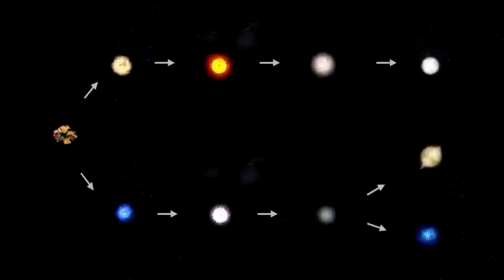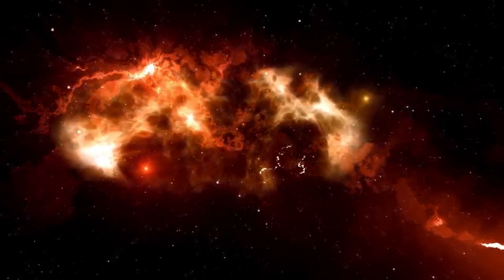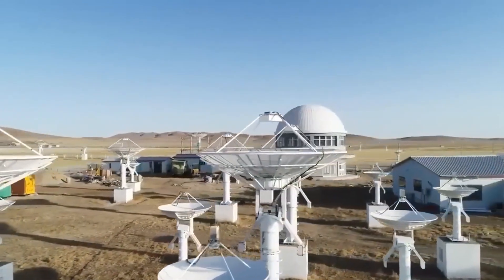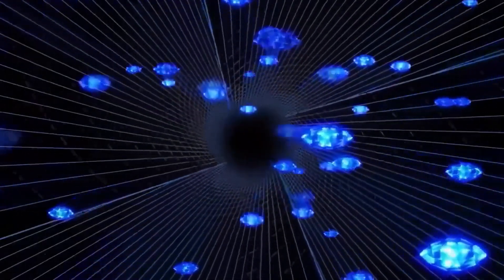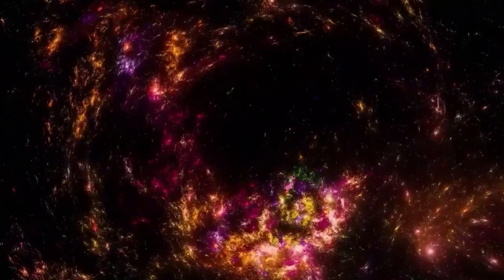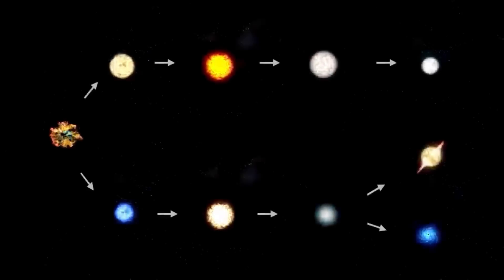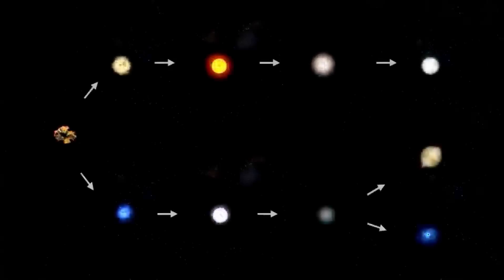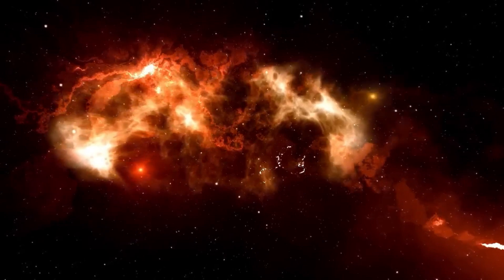Brian Cox Unveils Betelgeuse's Imminent Supernova Countdown!